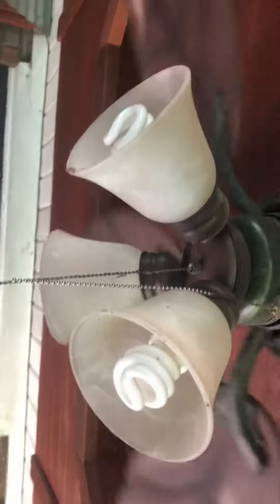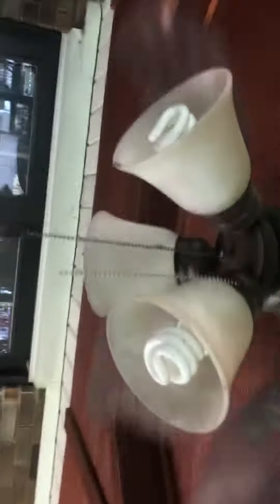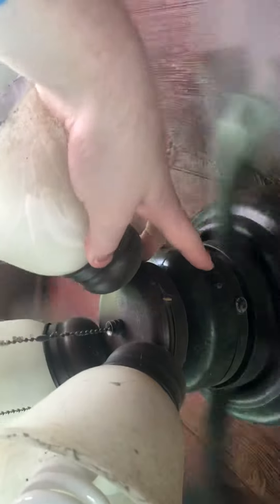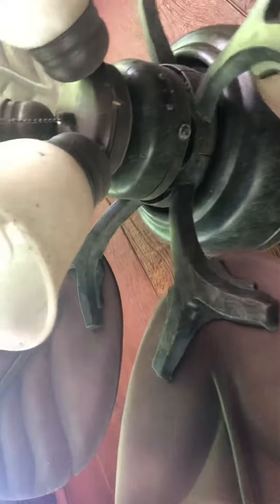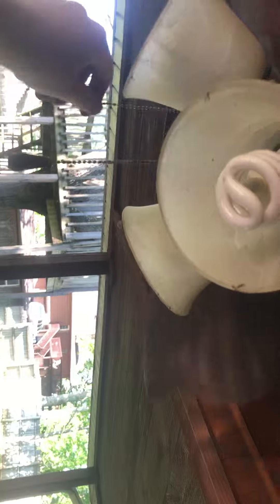A 52-in unknown ceiling fan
This fan was at my friends house on their back porch sadly I didn’t know the model of this fan or the brand. If anybody knows let me know any comments.